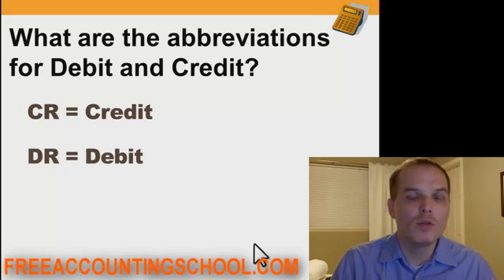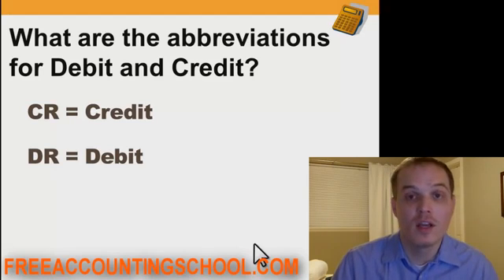06 Accounting Basics Lesson 3 2 Does Debit Always Mean Increase and Credit Always Mean Decrease